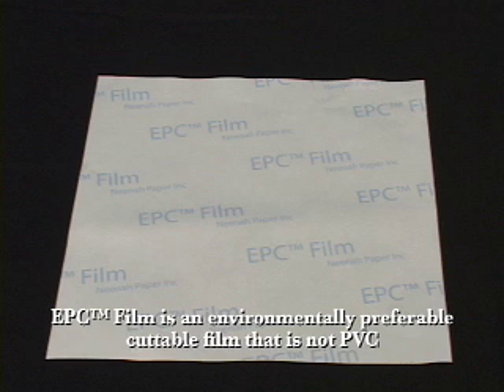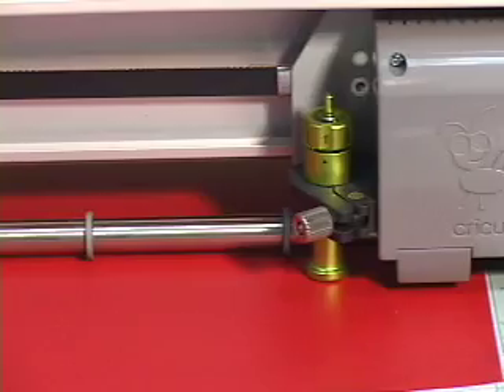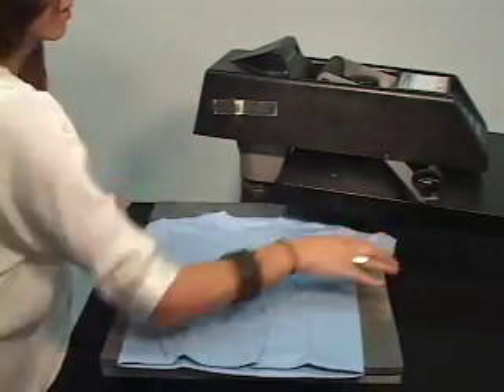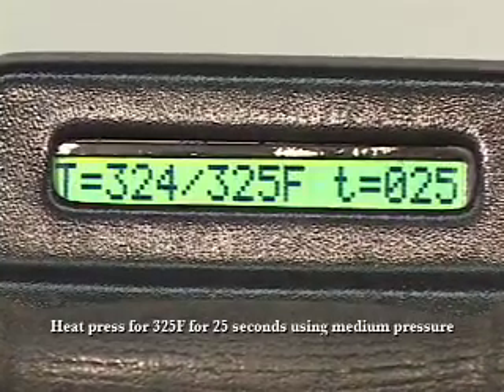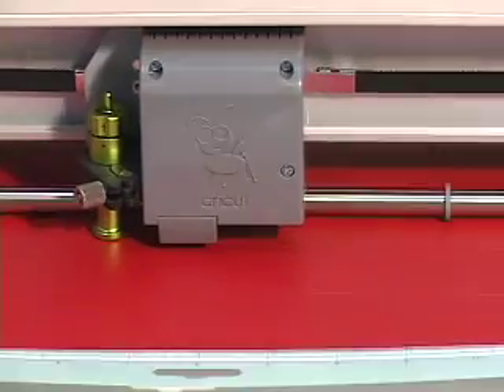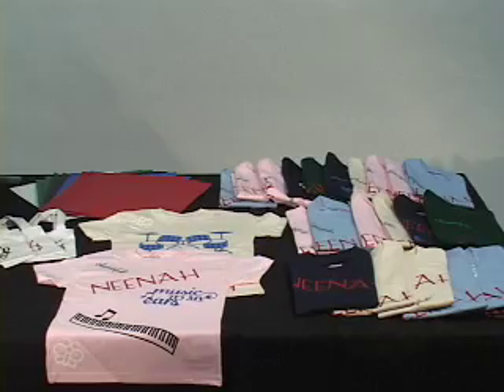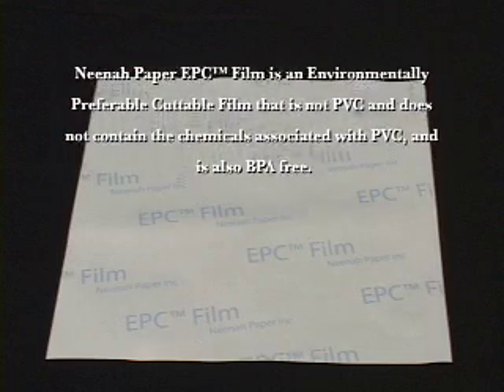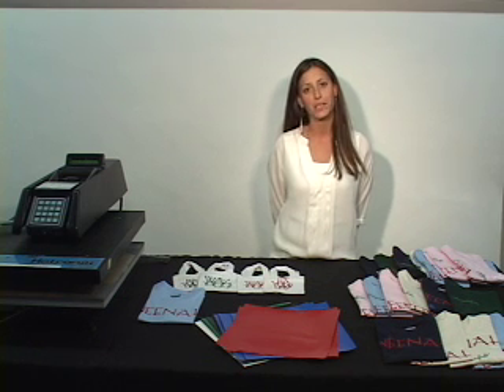NEENAH EPC Film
Instructional Video on Neenah's Environmentally Preferable Cuttable Film (EPC Film).